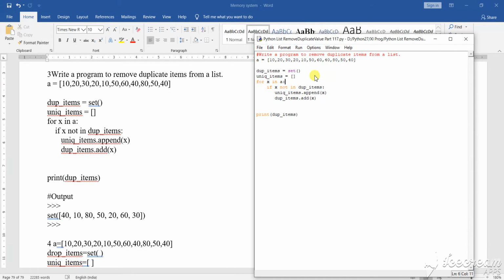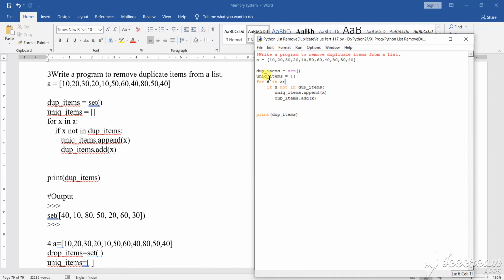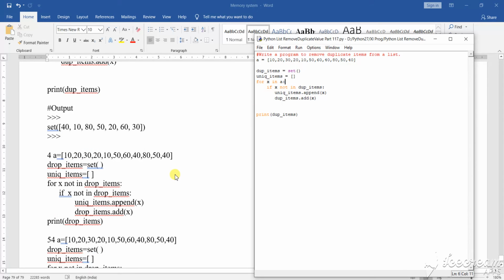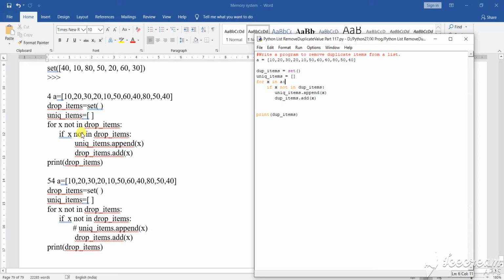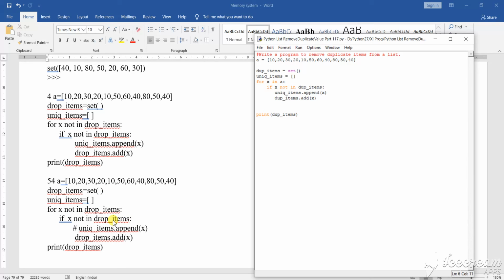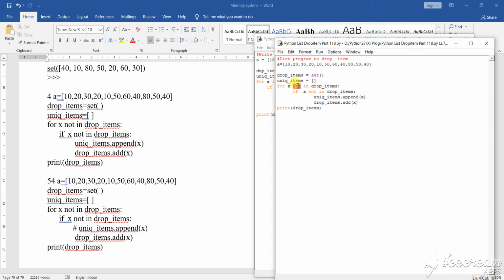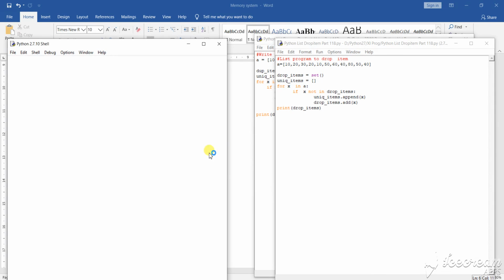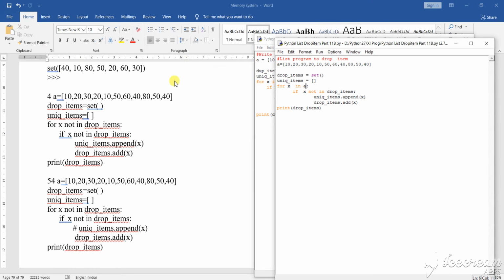Python List Important Program 39 of 71 Part 150